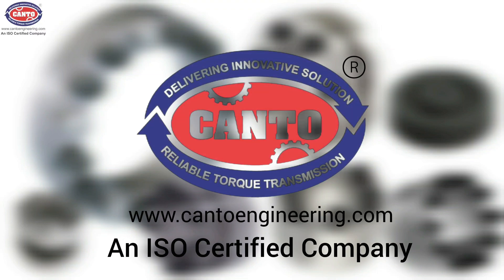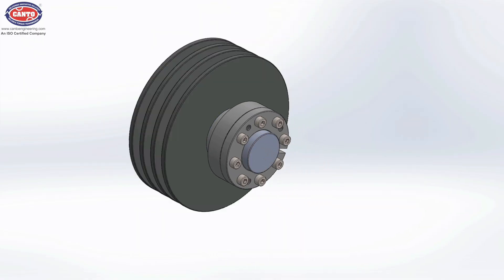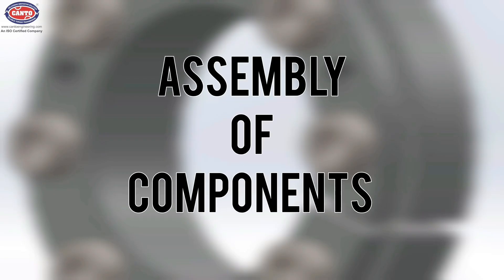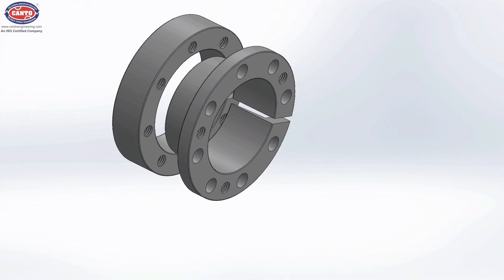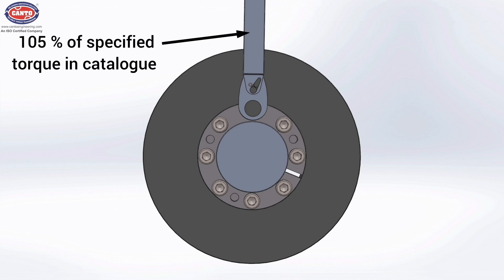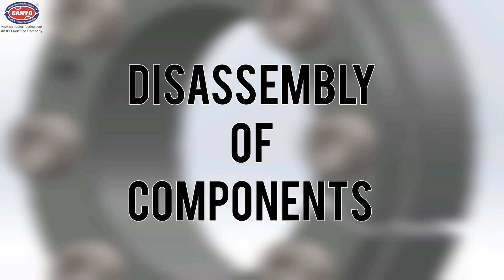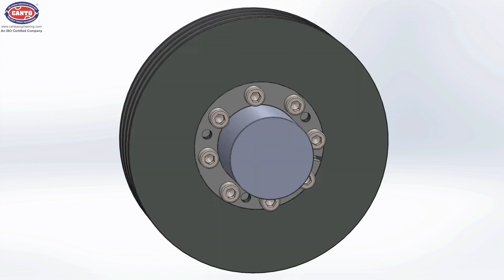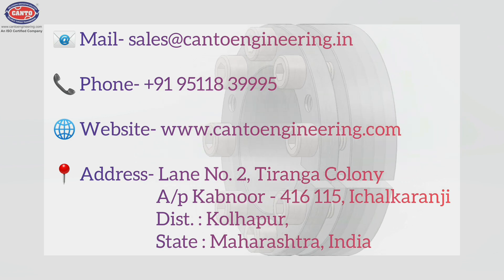Keyless Locking assembly for Engineering 1011 E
Locking assemblies typically consist of two main components:

Shaft Hub (Inner Component): This is the component that goes onto the shaft or inner part of the assembly. It may have splines, keyways, or other means of connecting it to the shaft.

Flange Hub (Outer Component): This is the component that connects to the outer part of the assembly, such as a pulley, gear, sprocket, or other rotating element.

The two components are designed to lock together using friction or other mechanical means, such as tapered bushings, keyless locking devices, or clamping elements. When assembled, the locking assembly creates a strong and secure connection between the shaft and the flange, preventing any relative movement between the two parts.

Locking assemblies offer several advantages, such as ease of installation and disassembly, elimination of keyway machining, reduced stress concentration, and enhanced load distribution. They are commonly used in power transmission applications, such as conveyor systems, belt drives, and gearboxes, where reliable and precise power transfer is essential.

Overall, locking assemblies provide a robust and efficient way to connect rotating components, ensuring stable and secure operation in various industrial and mechanical systems.

CANTO ENGINEERING
ICHALKARANJI